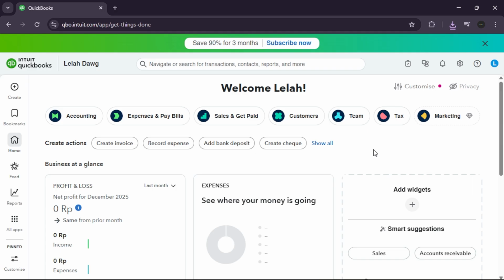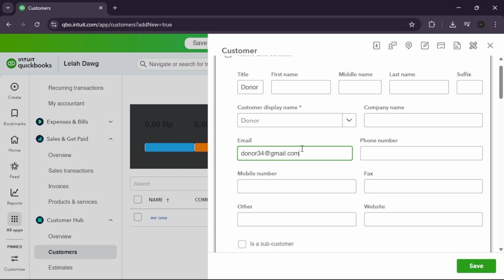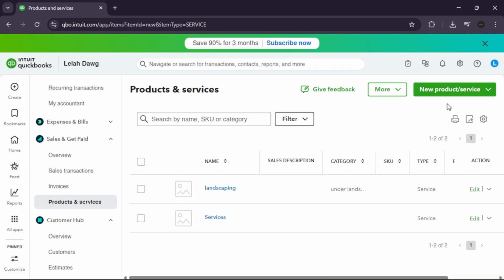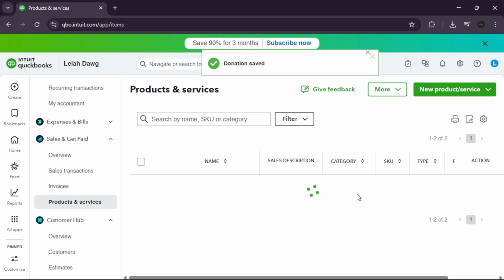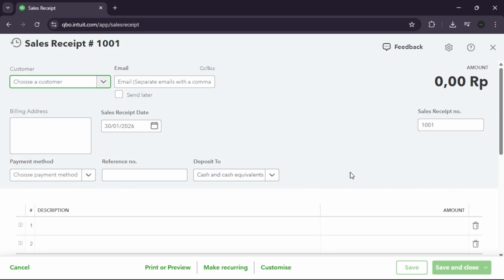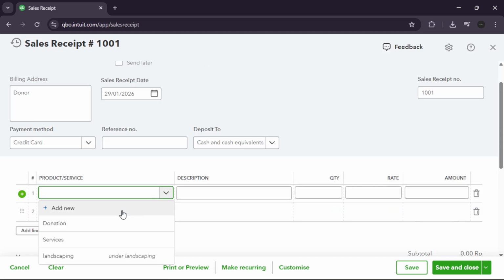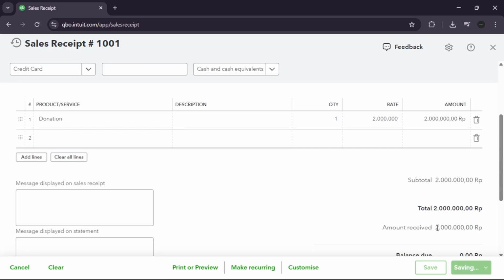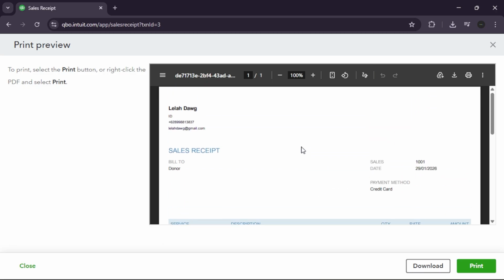How To Record Donations In Quickbooks Online (Step By Step) 2026!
In this comprehensive guide I will show you how to record donations in quickbooks online step by step tutorial in 2026! Learn how to record donations in QuickBooks Online to keep your financial records accurate and compliant. This guide walks you through setting up income accounts, categorizing donations, and tracking donor information properly. You’ll also discover tips for handling cash, checks, and online contributions efficiently. Additionally, the article covers reporting best practices and common mistakes to avoid. By the end, you’ll be able to manage and report donations confidently in QuickBooks Online.